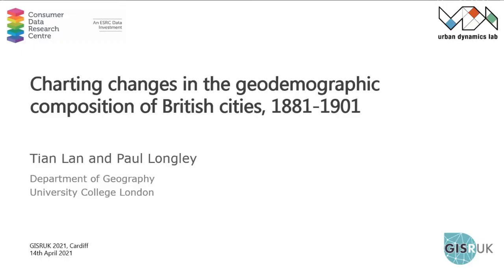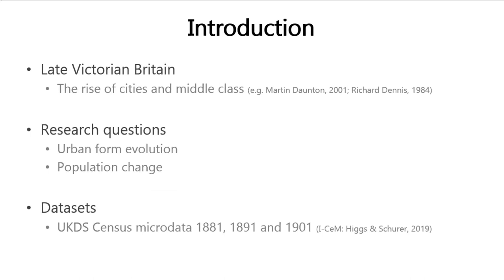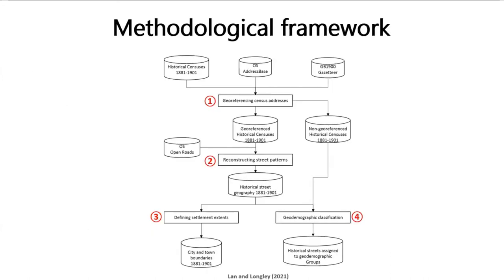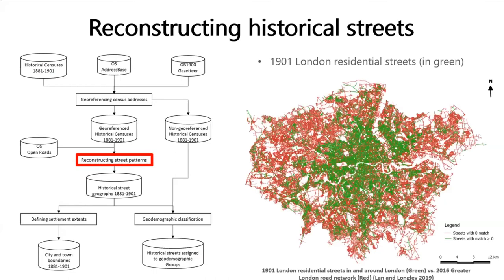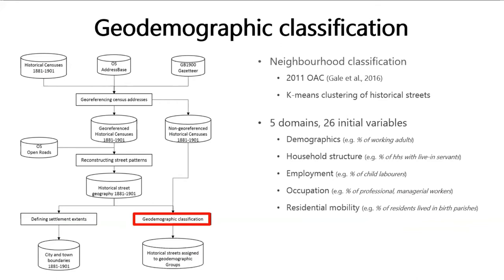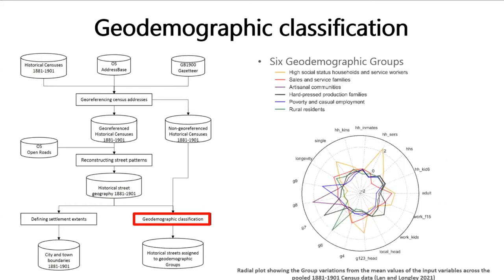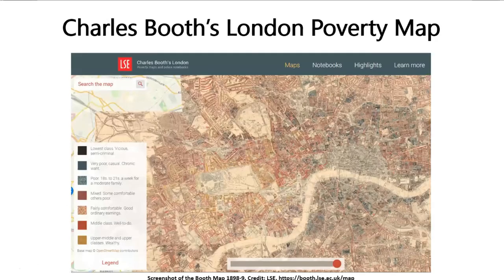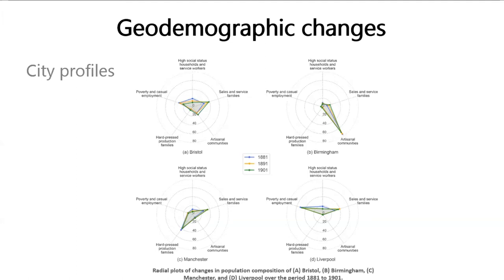GISRUK 2021: Paper 22 - Charting changes in the geodemographic composition of British cities...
GISRUK 2021: Paper 22.  Charting changes in the geodemographic composition of British cities, 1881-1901

AUTHORS:
Tian Lan and Paul Longley

PRESENTER:
Tian Lan

29th Geographical Information Science Research UK Conference

Edited by
S & J TV Productions